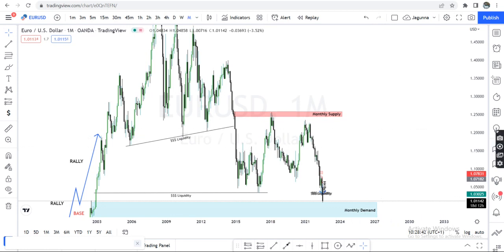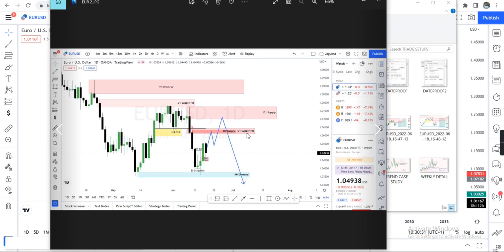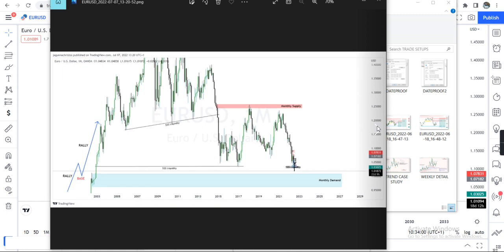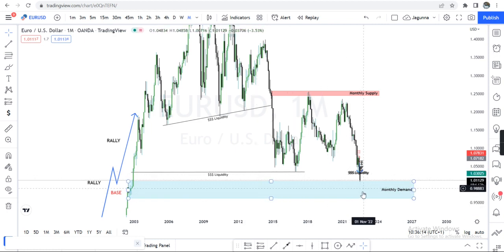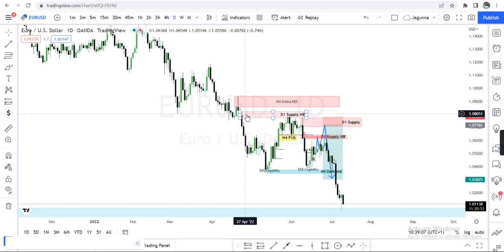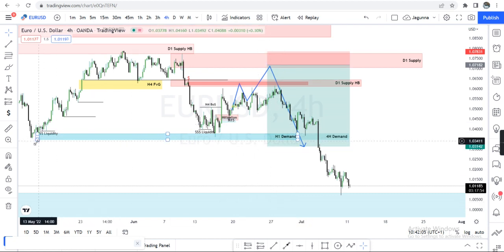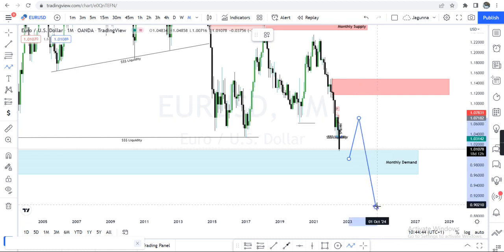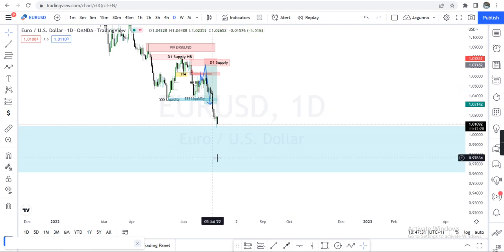Quick Review On How To Trade EUR/USD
A free mentorship would be carried out via this YouTube Channel once we get the channel to a thousand subscribers.